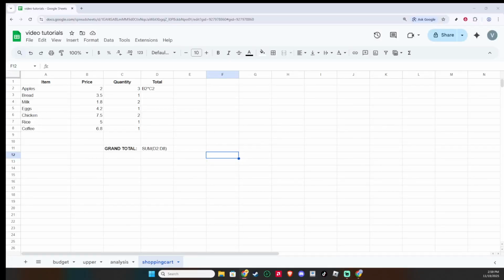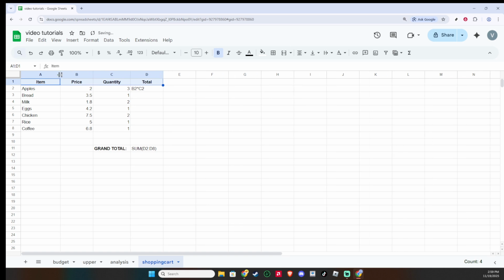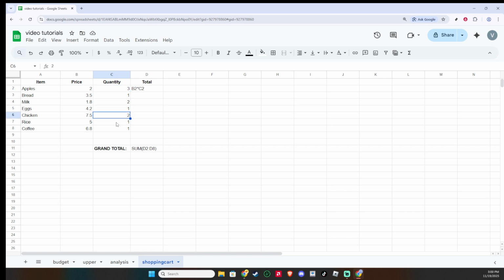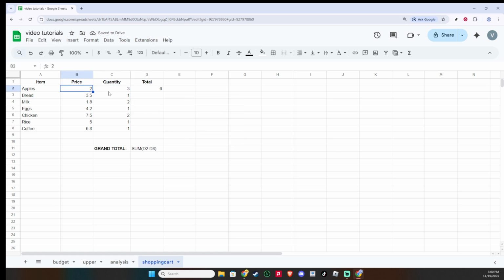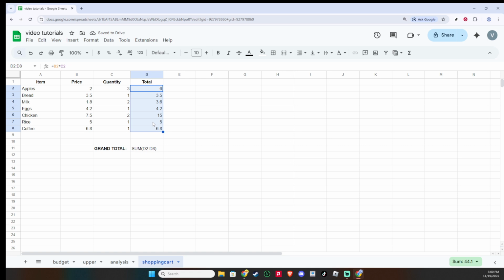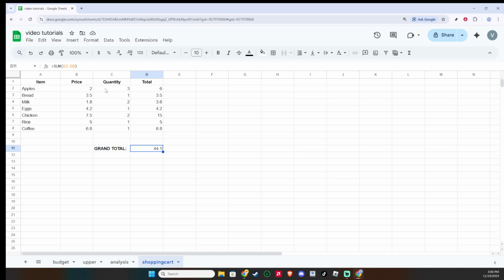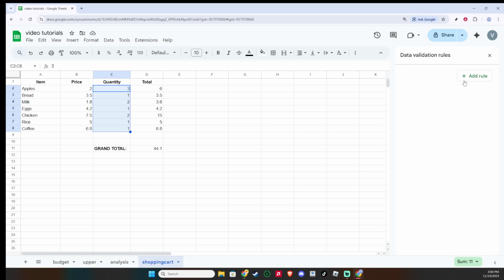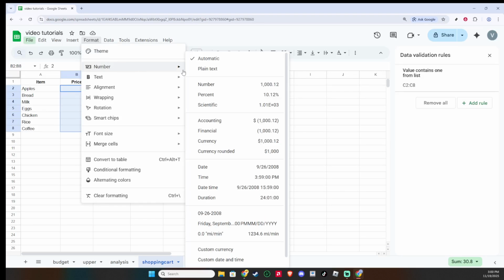How to Make a Shopping Cart Model from Google Sheets on Desktop [2026 Guide]